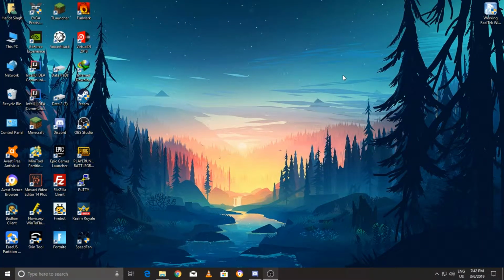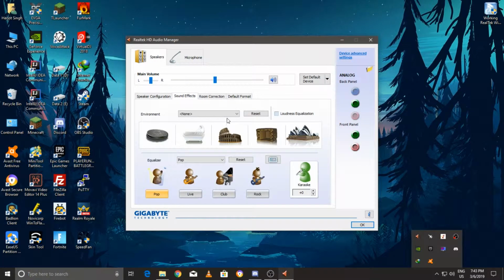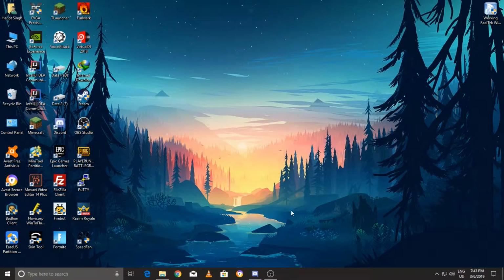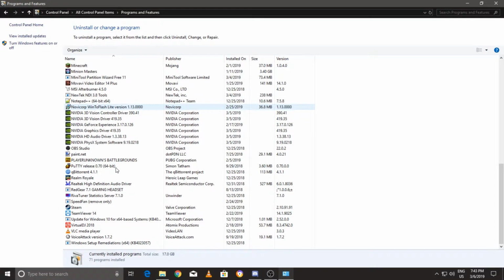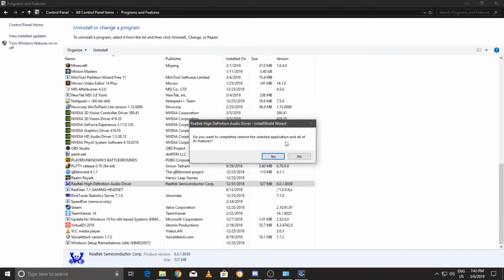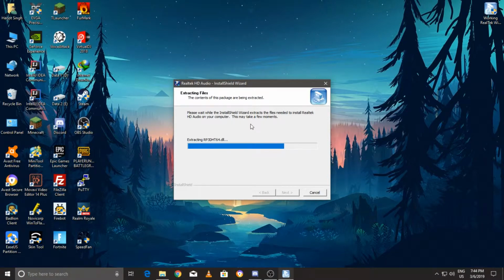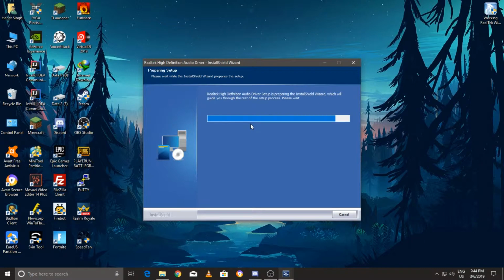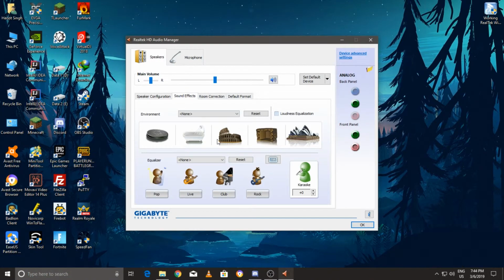Realtek HD Audio Fix - Windows 10 / Windows 11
This will fix your Realtek audio effects issue in windows 10 / 11.